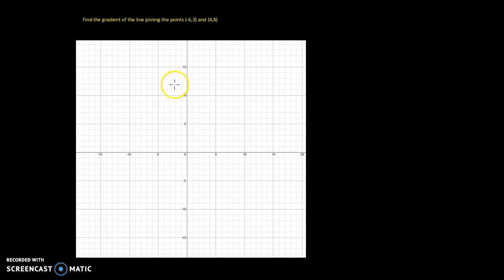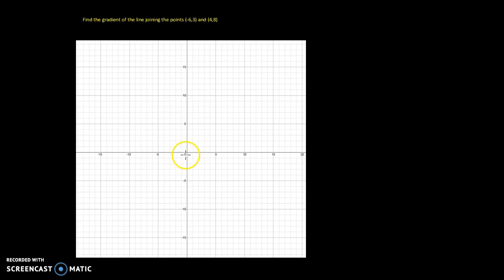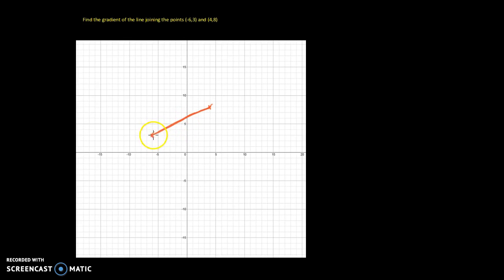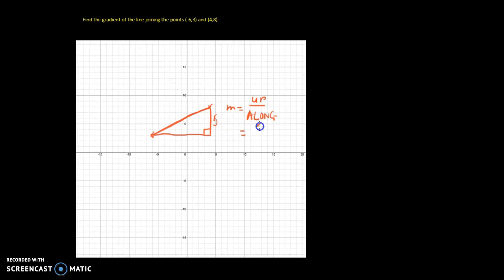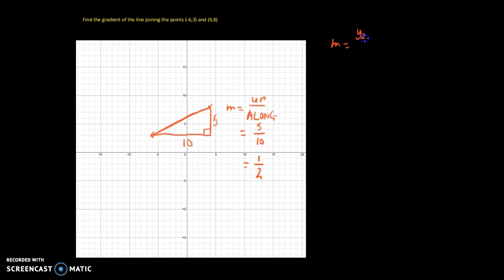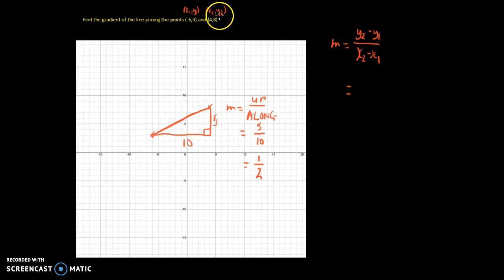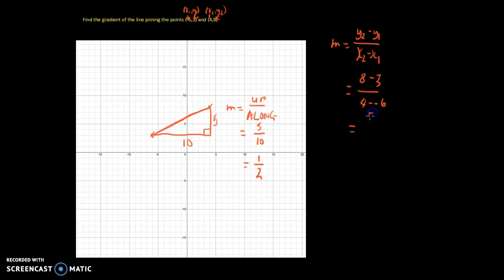Finding the gradient of a line between 2 points